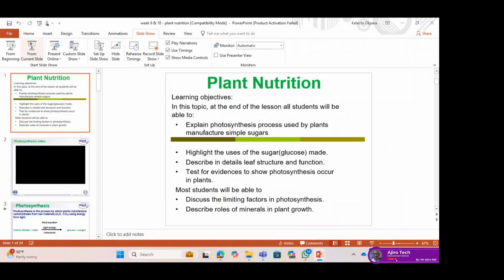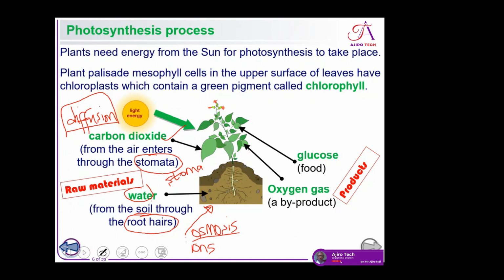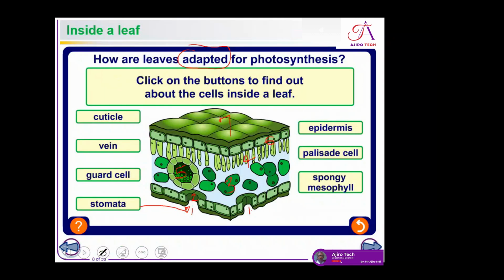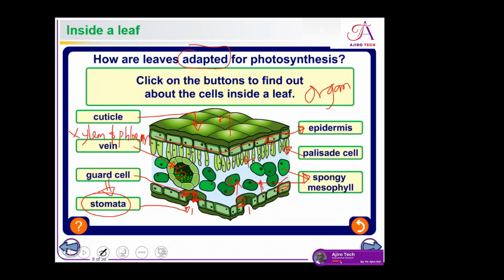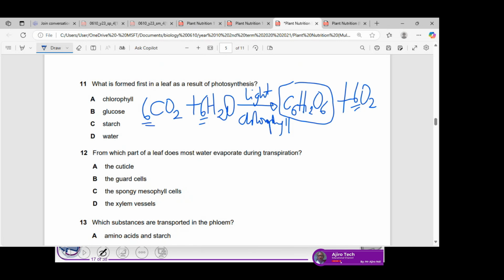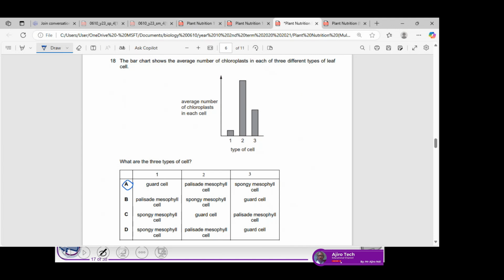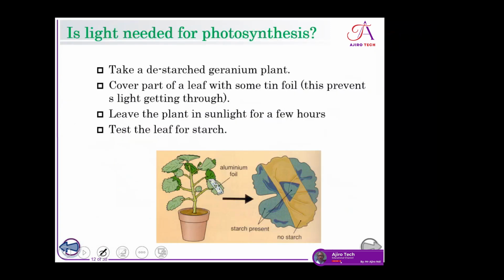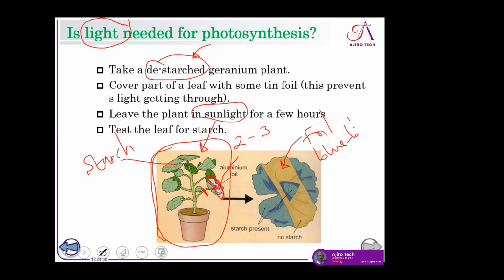IGCSE Biology (0610/0970) || Plant Nutrition || Part 1 || Detailed Explanations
IGCSE Biology (0610/0970) - Plant Nutrition

✅ Photosynthesis and its importance 🌞
✅ Essential nutrients for plant growth 🌿
✅ Factors affecting photosynthesis
✅ The role of chlorophyll, water, and carbon dioxide
✅ Practical applications and exam tips

📌 Follow us for more updates on IGCSE & A-Level subjects!